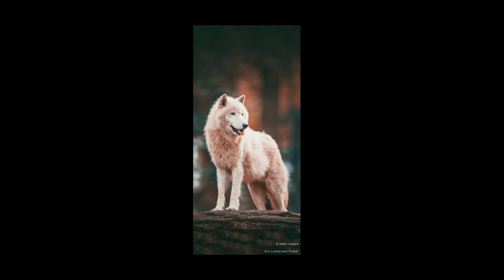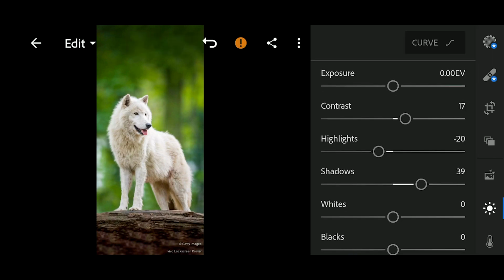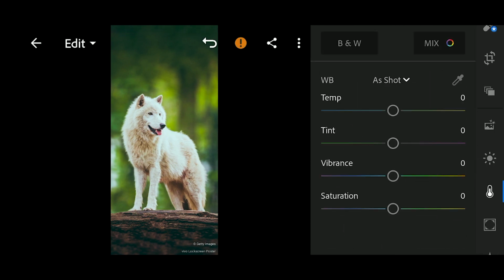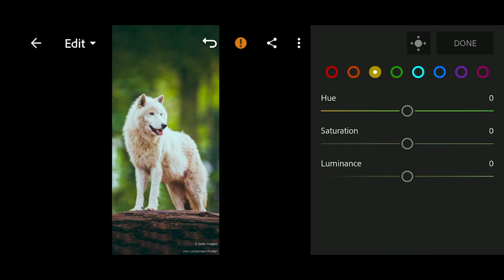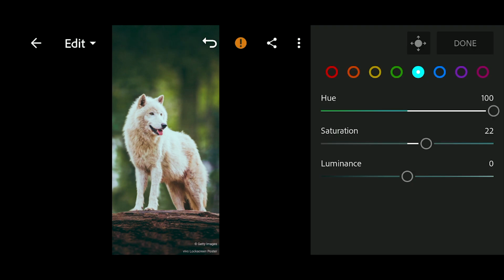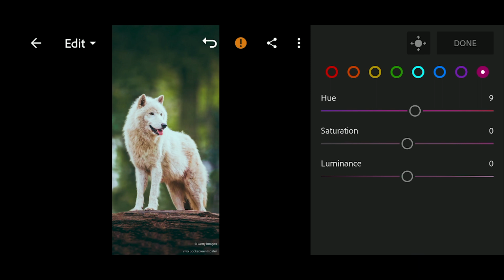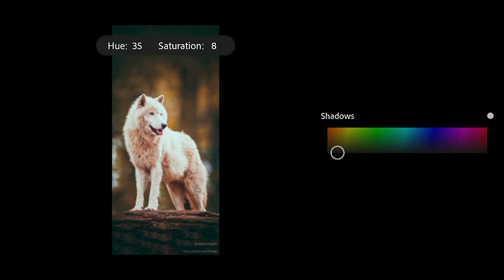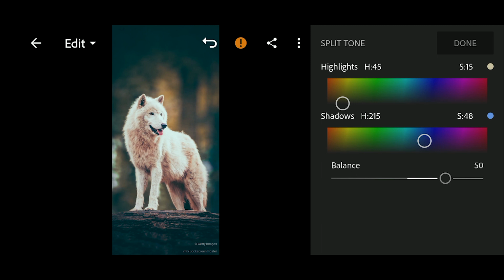Lightroom mobile tutorial moody orange | Dark moody tutorial by Rohith Creation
*THE PASSWORD WILL APPEAR ON SCREEN ANYTIME ON TOP RIGHT SIDE
*PASSWORD IS A 4DIGIT NUMBER WILL APPEAR SEPARATELY

 FOR EXAMPLE👇
 PASSWORD 1:-12**
 PASSWORD 2:-**34

In these tutorial i Will show you Lightroom mobile tutorial moody orange . Color grading is the most popular effect for images and movies. How to edit Dark moody photos tutorial lightroom mobile. Lightroom mobile color grading tutorial with this xmp file and Dng file. Lightroom mobile tutorial  2020..

Color grade and skin editing tutorial in Lightroom Mobile Tutorial . Learn how to edit lightroom mobile tutorial color grading. Using xmp files and Dng files through these Lightroom Mobile - skin smoothing  photo editing in photoshop frequency seperation. Lightroom mobile tutorial moody dark. Lightroom moody orange editing. How to Create Color Grading in Lightroom Mobile . How to edit Smooth Skin in Lightroom Mobile Tutorial.
Cinematic effect and color grade is the best effect for photos and Movies.
Lightroom mobile tutorial portrait editing .
I will you teach you how to edit in lightroom mobile tutorial Moody orange step by step for beginners.

WATCH MY AWSOME VIDEOS:-